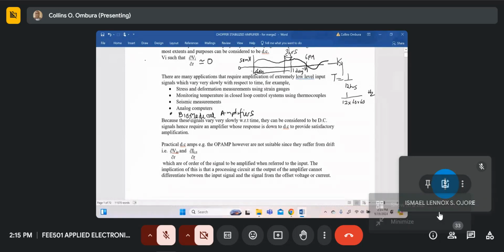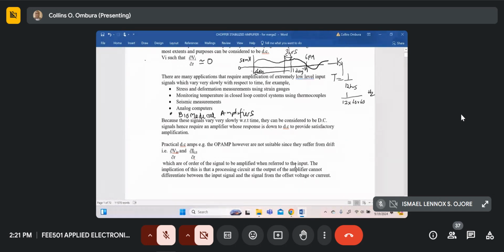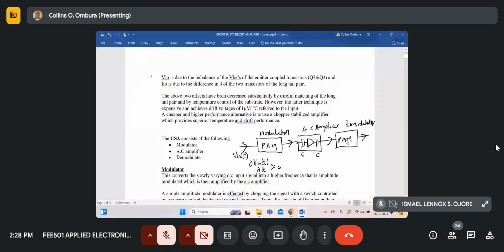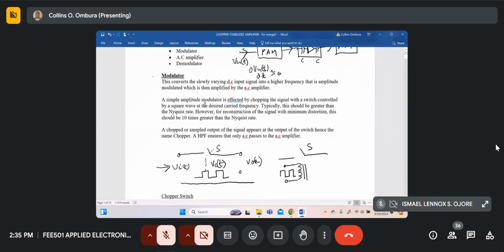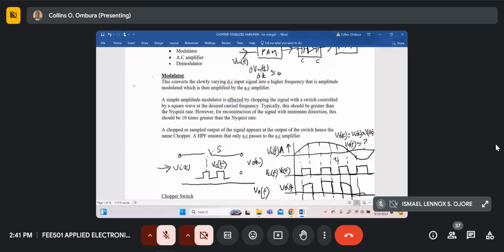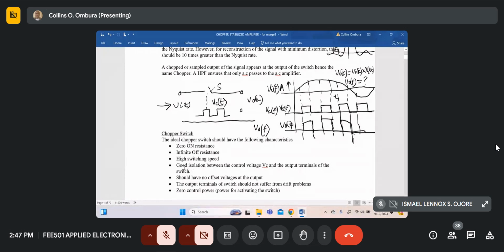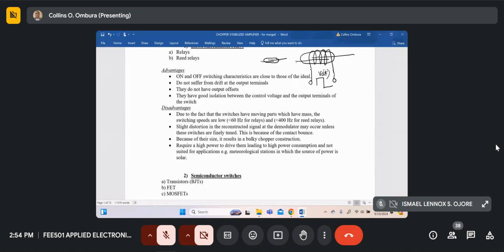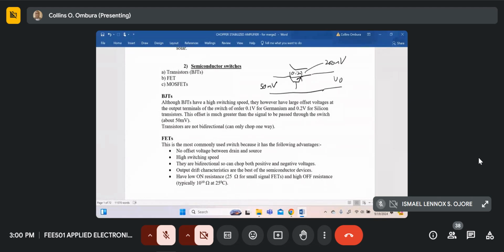FEE501: Lesson 2 (19/09/2024)